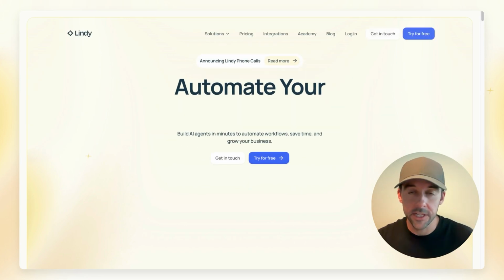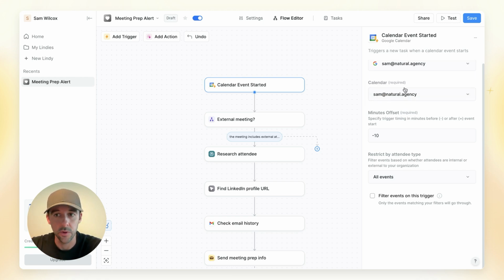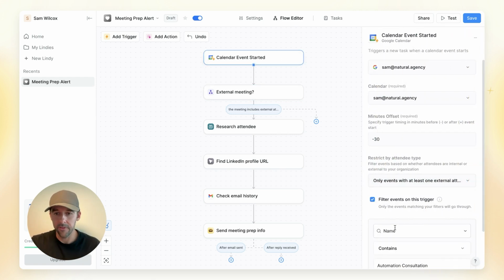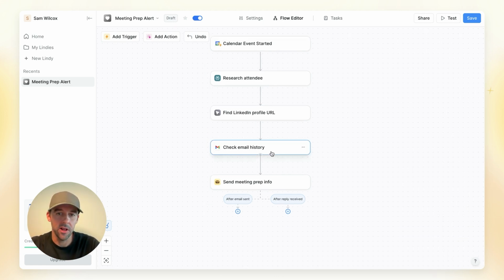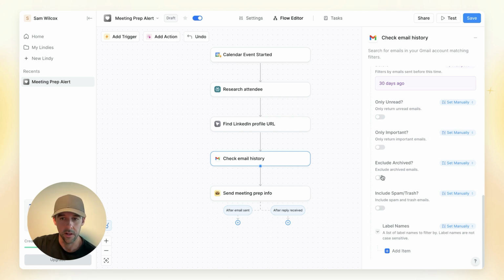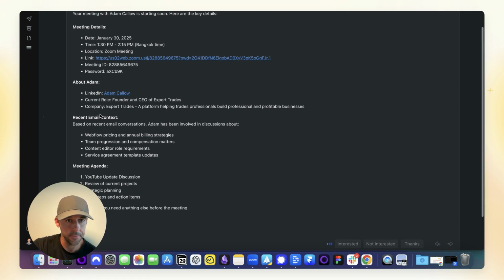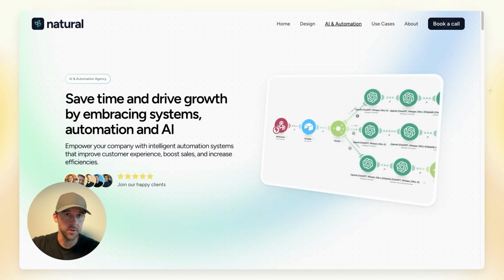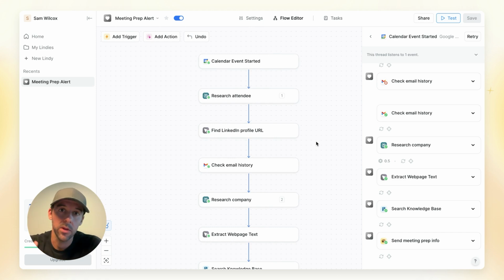Save HOURS On Your Meeting Prep Each Week With This Agent!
Boost your sales with the Meeting Prep Agent in Lindy AI. Discover how this AI agent can help you prepare for meetings and close more deals efficiently.

Master Lindy AI's powerful meeting preparation automation in this comprehensive guide. Learn how to create an intelligent AI assistant that prepares detailed reports before every sales call, giving you a competitive edge in your meetings.

🎯 What you'll learn:

- How to set up and customise Lindy AI's meeting prep template
- Advanced techniques for gathering prospect intelligence
- Step-by-step guide to automating meeting preparation
- Integration with Google Calendar and Gmail
- How to create comprehensive pre-meeting reports
- Techniques for identifying potential client pain points
- Methods for leveraging LinkedIn data in your research

CHAPTERS:
00:00 Introduction to Lindy AI for Meeting Prep
00:44 Logging into Lindy AI
01:16 Exploring Lindy AI Templates
02:06 Setting Up the Meeting Prep Alert
02:20 Configuring Google Calendar Trigger
04:15 Filtering Events by Attendee Type
08:26 Using Perplexity AI for Attendee Research
11:40 Checking Email History
16:01 Sending Meeting Prep Information
19:59 Advanced Customization of Meeting Prep
26:18 Testing the Customized Workflow
27:22 Conclusion and Next Steps